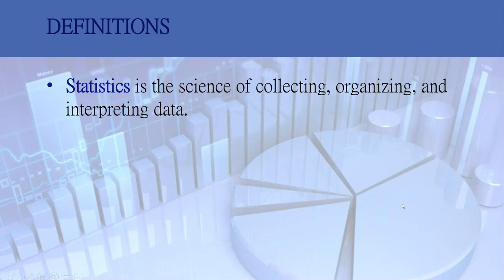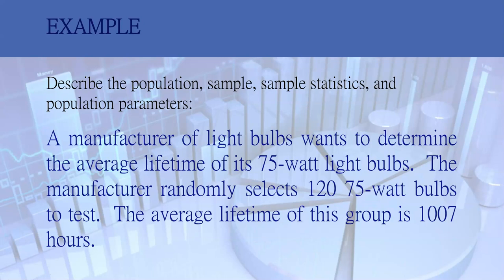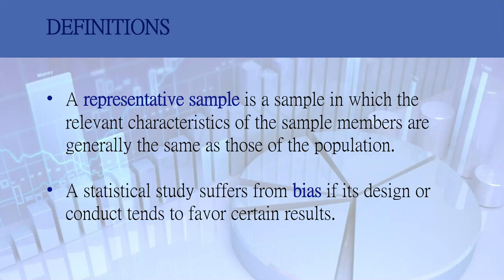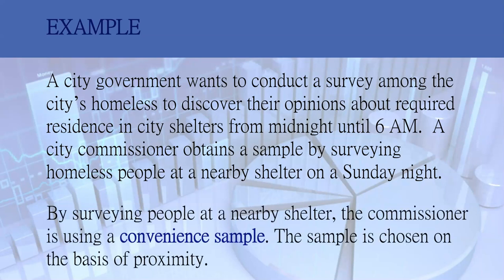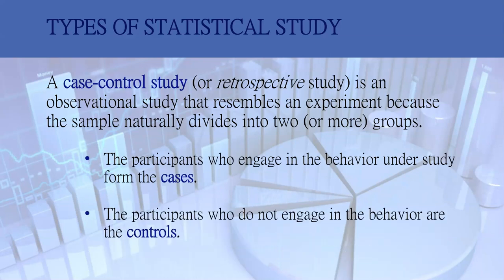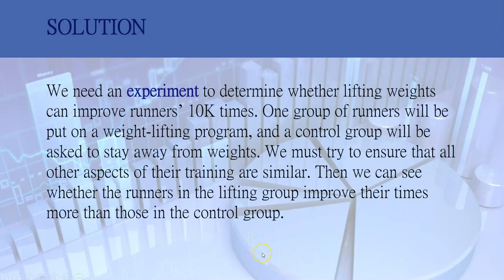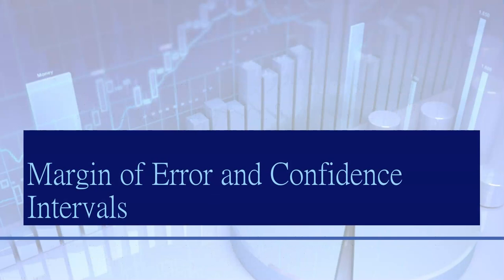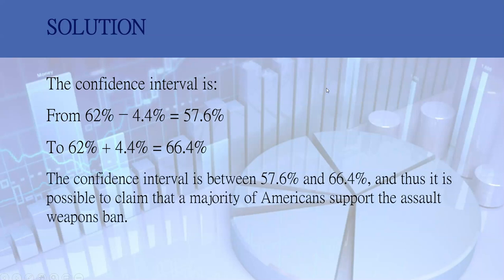MATH201 Fundamentals of Statistics